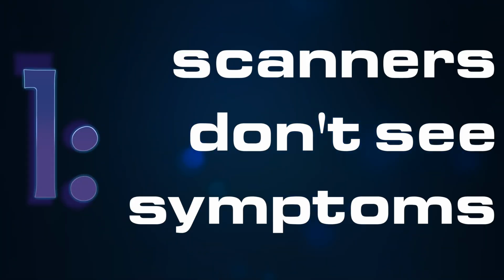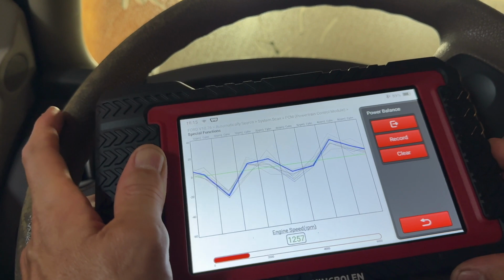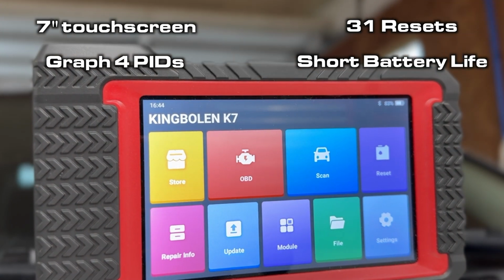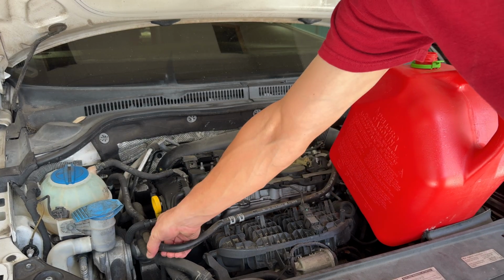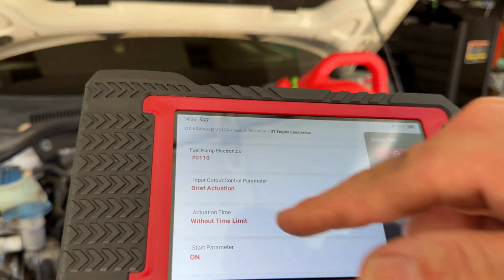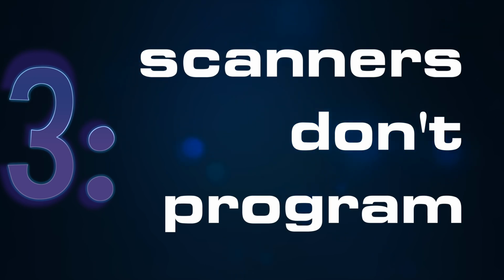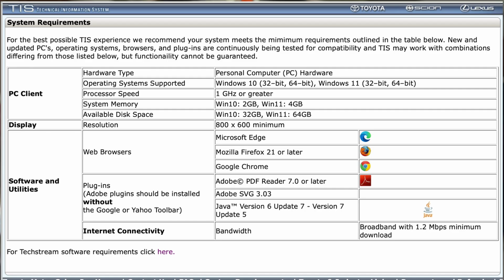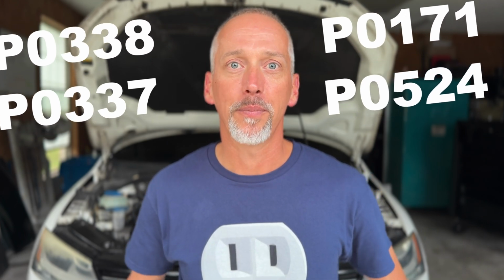4 things scanners won't do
This might surprise you, but no matter how much you spend on a scan tool, it can't do these 4 things.
Link to the Launch X431 Pro Ace
Link the Kingbolen K7
To see all of the tools that I use and recommend, visit the Tool Demos store
As an associate, I earn from purchases.

0:00 Intro
0:20 First misconception
1:40 Second misconception
1:55 Scanners compared
3:03 Scanner demonstration
4:42 Third misconception
6:02 Fourth misconception
8:23 Learn how I diagnose